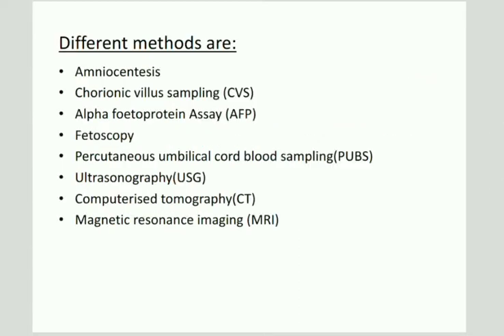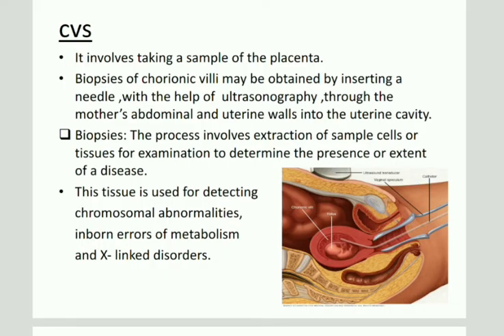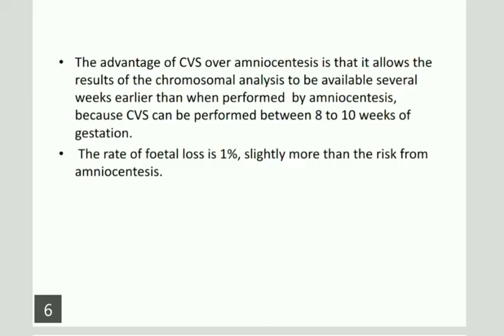prenatal diagnosis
6 th semester bsc zoology
developmental biology